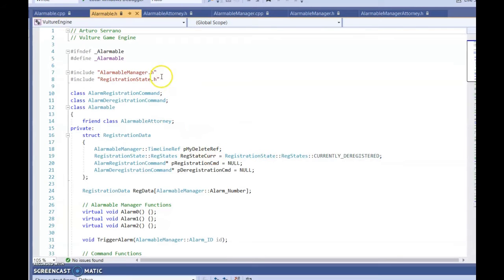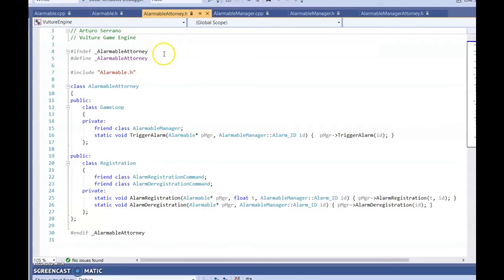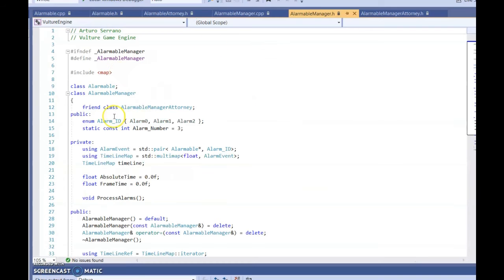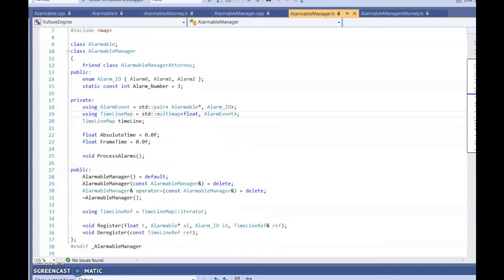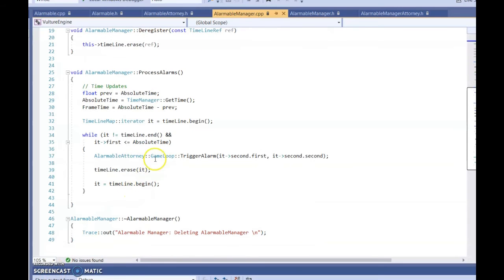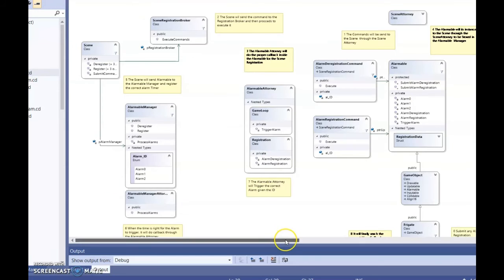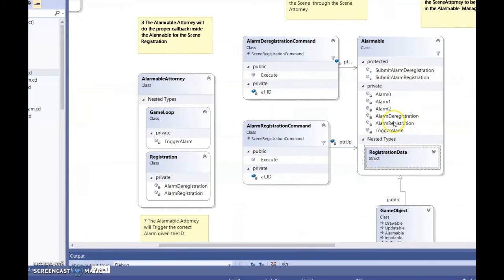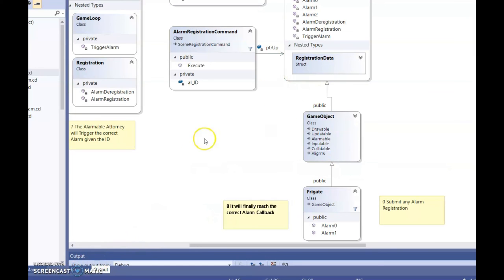6 Alarm System